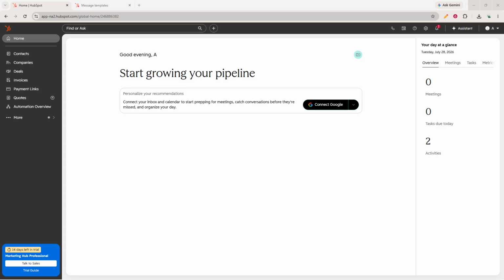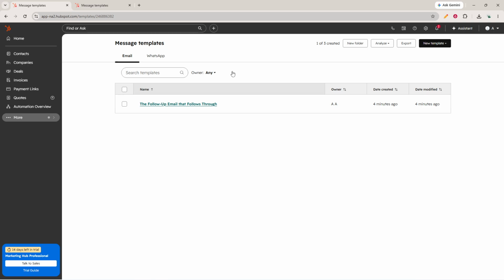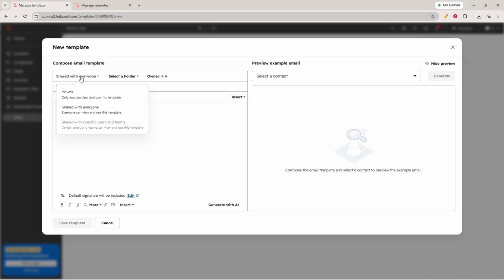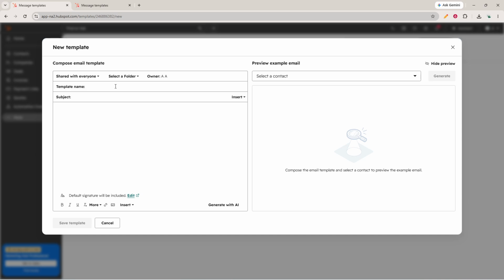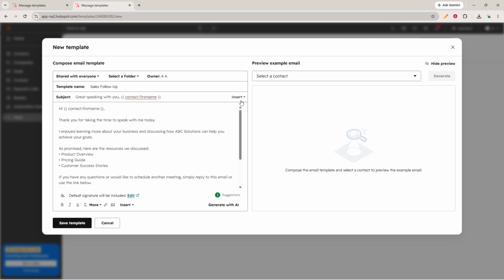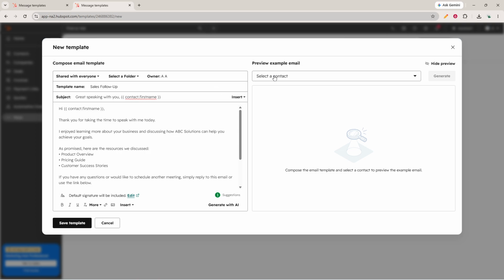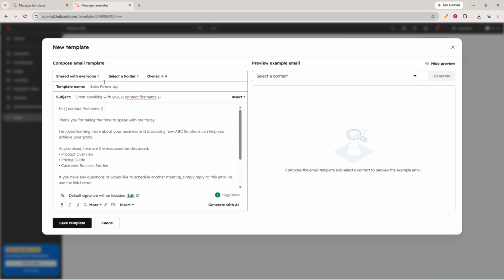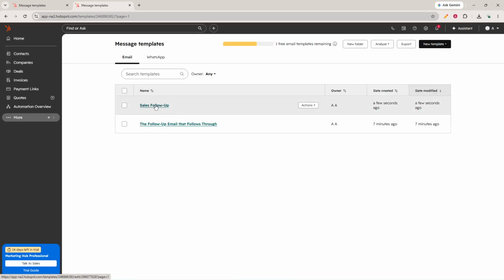How to Build an Email Template in HubSpot [2026 Step By Step Guide]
In today's video, I'll show you how to build an email template in HubSpot step by step. Whether you're sending sales outreach, customer follow-ups, or support emails, this guide will help you create reusable email templates that save time.

You'll learn how to create a new email template, customize the content, add personalization tokens, format your message, and save templates for future use.